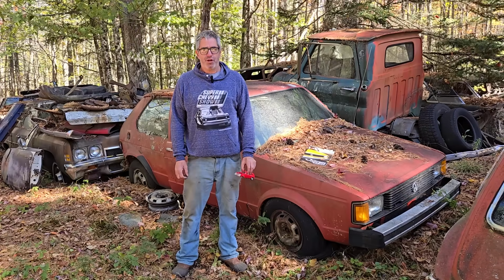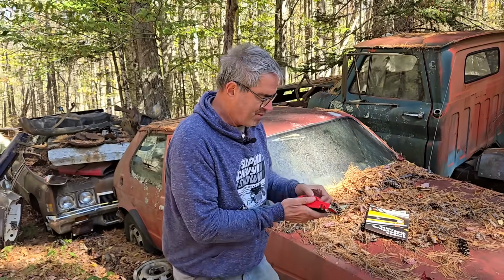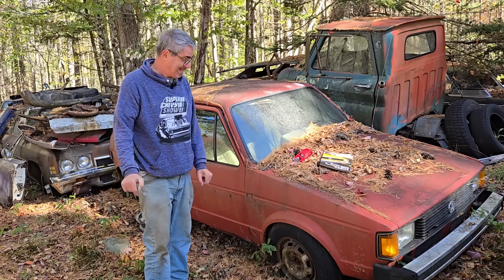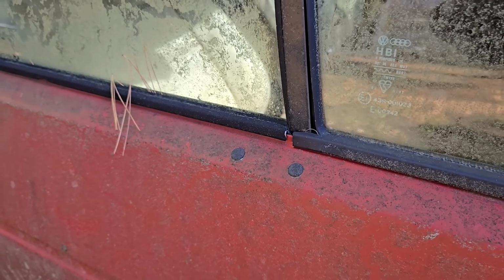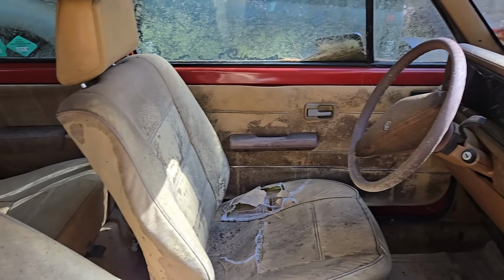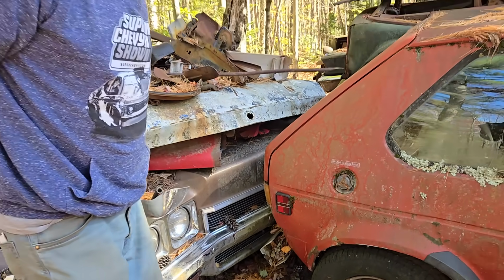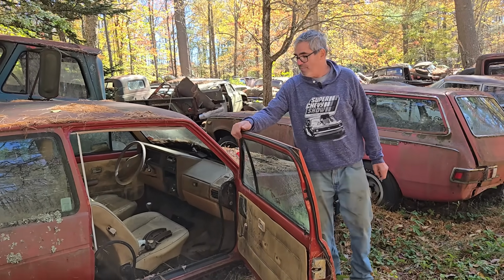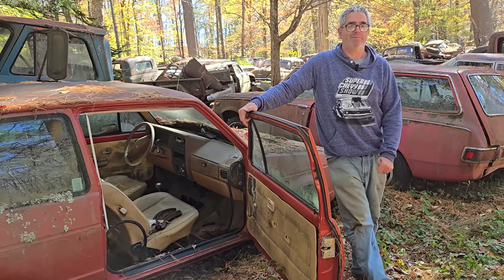RABBIT NOT GOLF!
Steve examines a 1979 Volkswagen Rabbit L two door hatchback with first year rectangular headlamps and first year for Pennsylvania assembly.